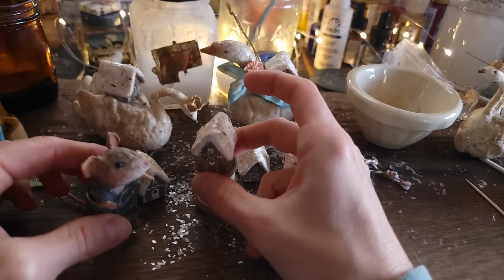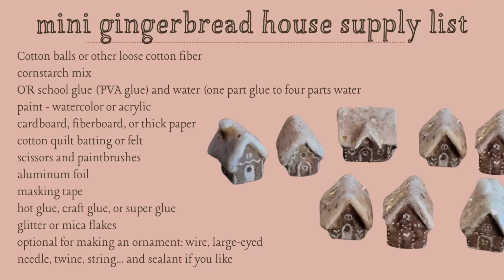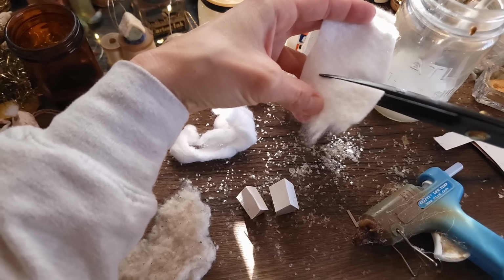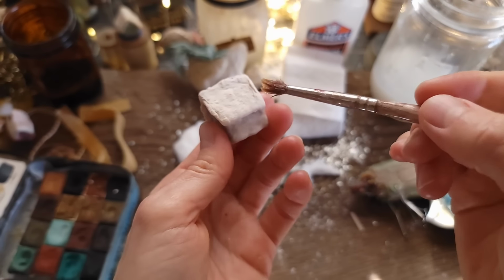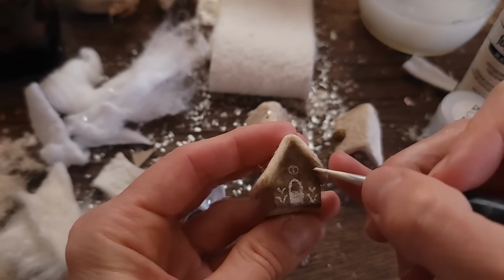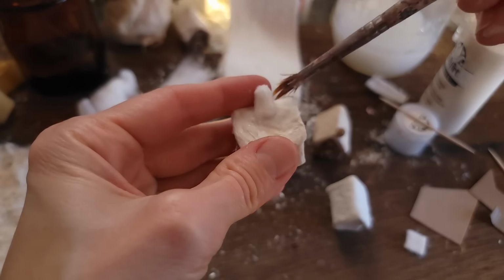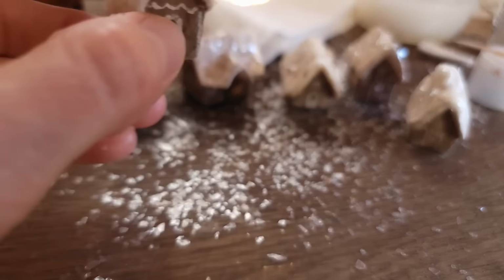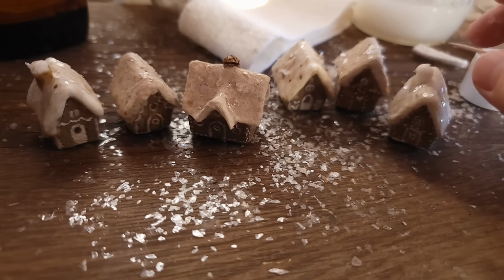learn to make spun cotton gingerbread house miniatures - easy recycled holiday craft and gift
Hello everyone,

I don't know if I'll get a real gingerbread house made this year but I'm happy I made a few of these mini versions - they're simple and quick and made from recycled and household materials. They would be perfect for dolls and dollhouses or any miniature setting or they could be added to a cotton sculpted mouse or bird or you could make a tiny gingerbread village. They're also lovely for a gift topper.

If you have some spicy essential oils like cinnamon or clove, I recommend adding a few drops to your cornstarch mix or your glue mix, it will add to the festive atmosphere as you create and make the ornament smell good - at least for a while :)

Hope you're having a lovely holiday season and making some good things and good memories. Thanks for all your support and kindness this past year.

Wishing you happy making!
xo
Rosanna

00:00 - Start
00:44 - introduction
03:06 - supplies
06:41 - supply slide
06:53 - making the foil shape
07:51 - adding tape if needed
08:28 - cutting out the cardboard (or fiberboard or thick paper) for walls and roof and gluing on
11:50 - options for the roof and applying the starch and cotton fiber (you can use glue mix in place of starch - if you're using school glue, it's one part glue to four parts water)
14:22 - discussing drying
17:02 - beginning to paint - demonstrating with coffee and watercolor (I recommend painting dry rather than while the fiber is wet)
20:26 - painting detail with white acrylic paint (I recommend watering it down to make it more liquid)
25:18 - looking at the coffee painted house I painted while wet (so you can see how coffee looks and how it can bleed into the roof if painted wet)
26:46 - painting white details on a few more houses
29:06 - adding a chimney
31:27 - painting the brown part while fibers are dry
32:22 - addressing the lady bug in the room :) ( a discussion about bugs and starch)
33:57 - painting the rooves with starch and adding mica flakes
36:30 - conclusion
40:30 - a few final musings.

follow my art on Instagram and tag me @rosannadellart if you share what you make using these make-alongs 😊 I love to see what you create!

find the "heirloom ornament supply kit" and spun cotton starter supply kits

"organic" cotton fiber from amazon

cotton quilt batting

mica flakes